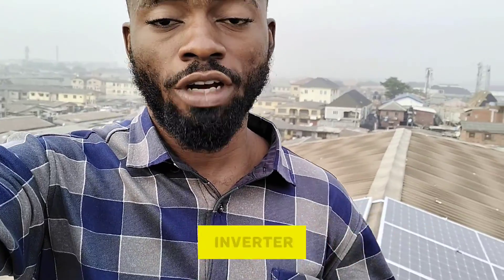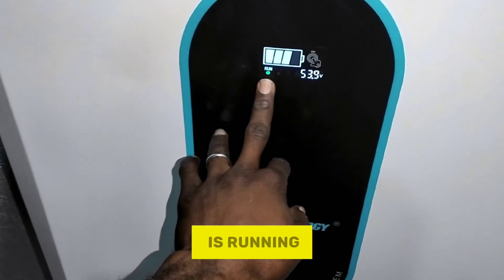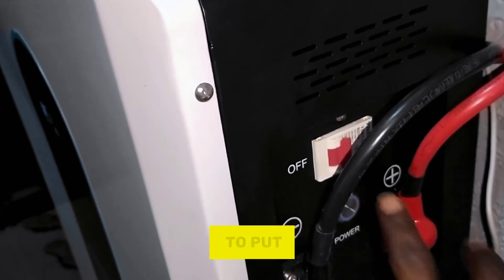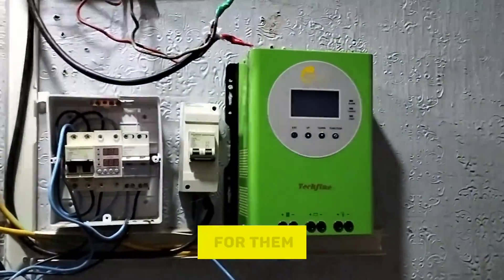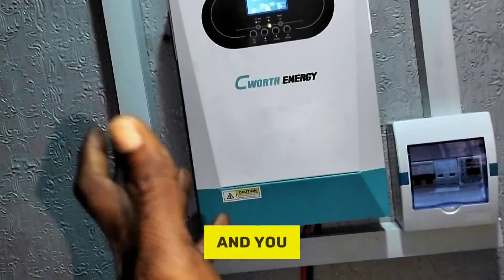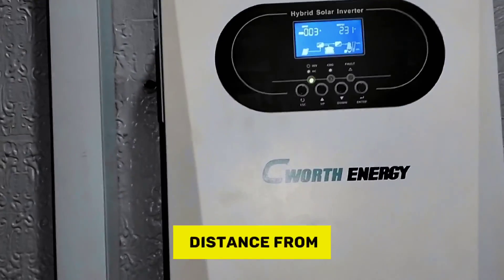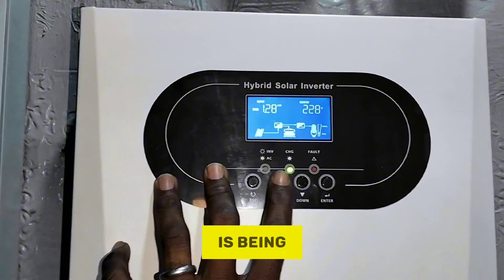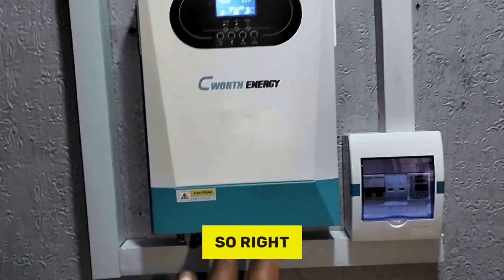solar energy system with cworth brand!. 98%DOD😱😱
here we carried out an installation using everything cworth energy brand
we made use of
10units of 500w panels
1 unit of 10kwh/48v battery
1 unit of 5.5kw/48v inverter
we wired the whole 10panels in series generating over 400vdc,
the inverter is solar hybrid inverter which means it can handle high VDC and even work without battery bank!.
this system was setup to power
1 freezer
1 fridge
1hp ac
blender
fan and some lighting.
we did installation at Oshodi Lagos Nigeria.
solar panel